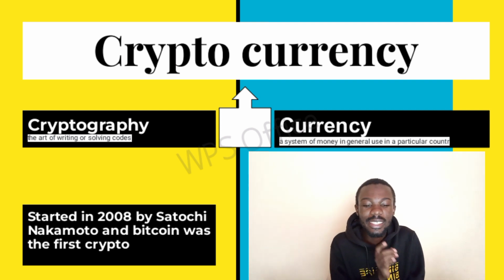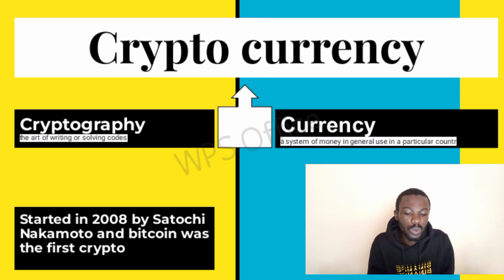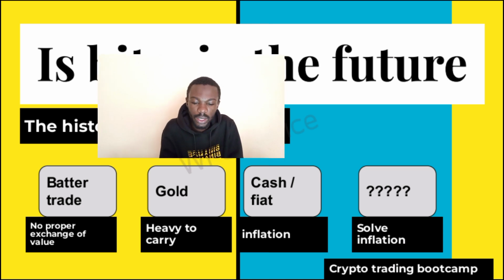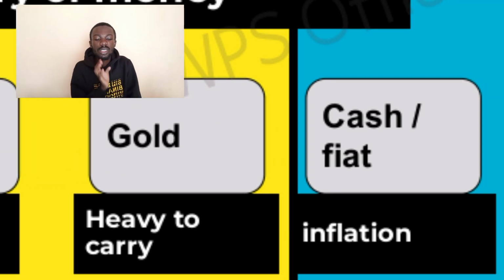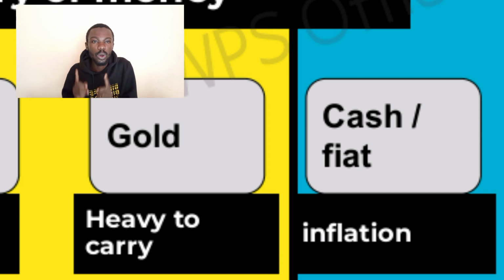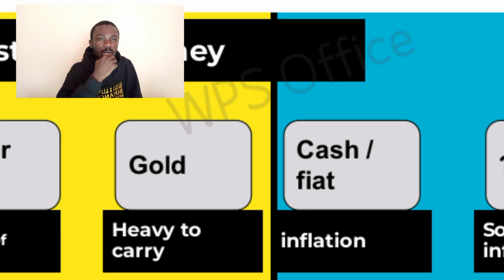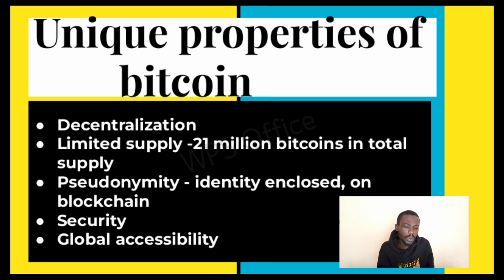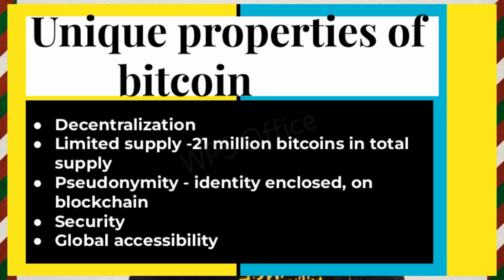introduction to Cryptocurrency- Crypto trading Bootcamp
Trade Crypto with these Exchanges
Best exchange with highest trading volume